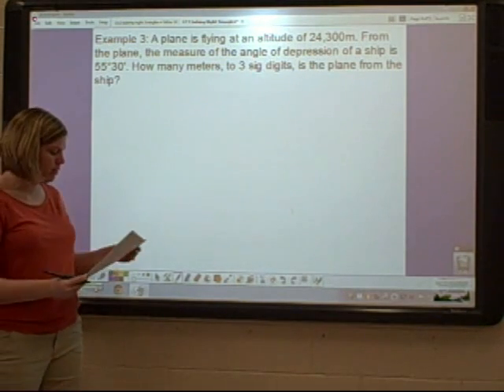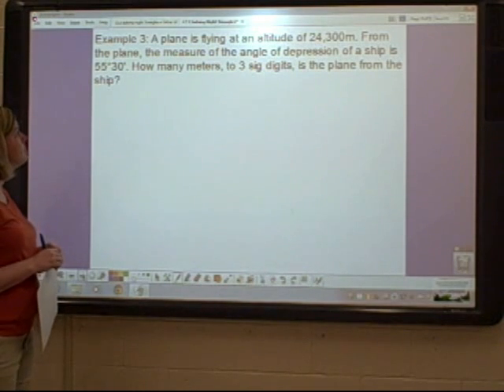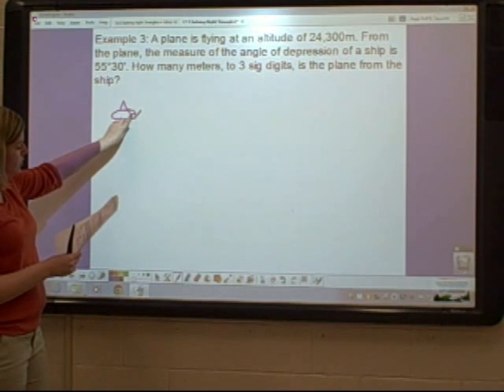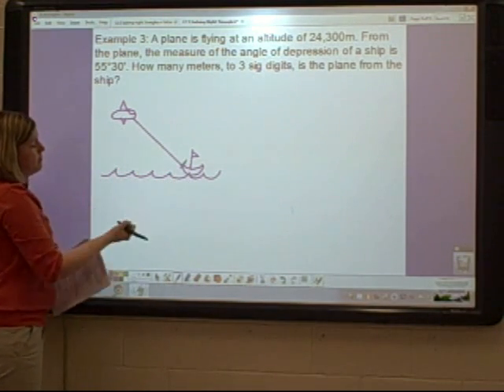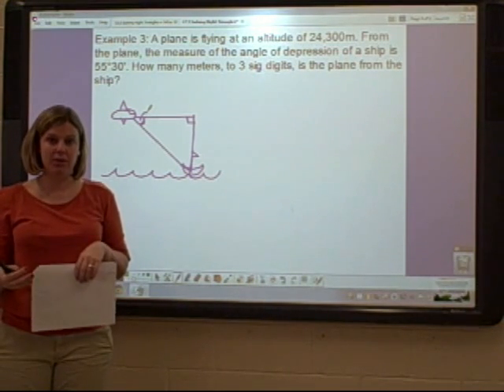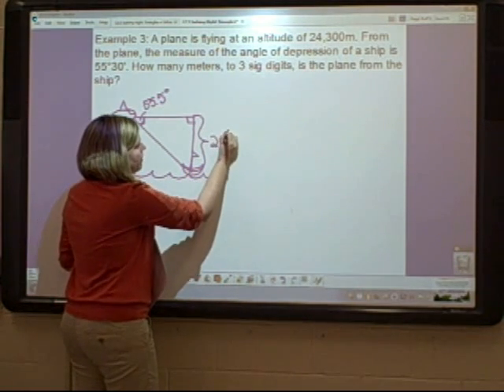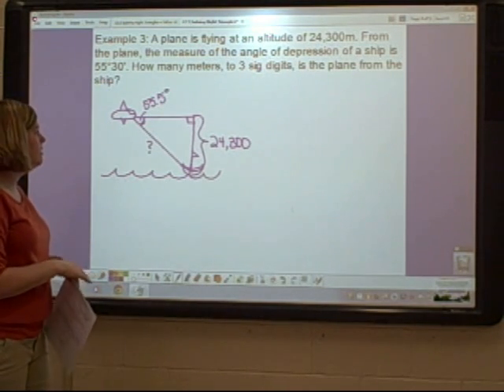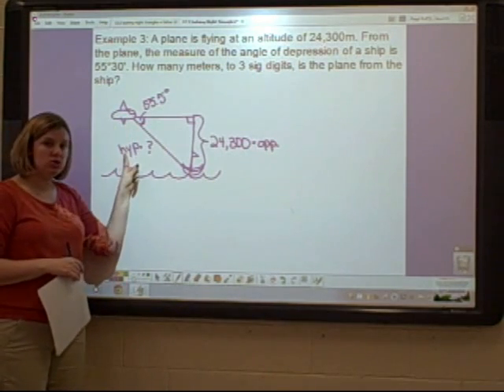17 3 pt6